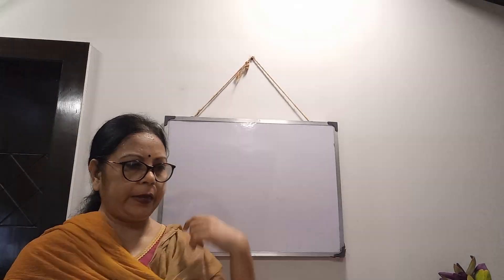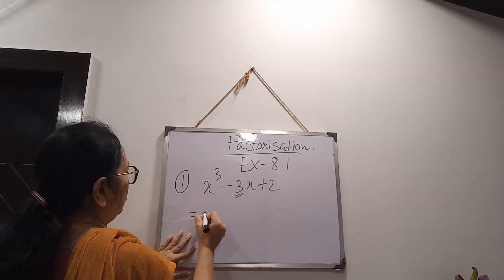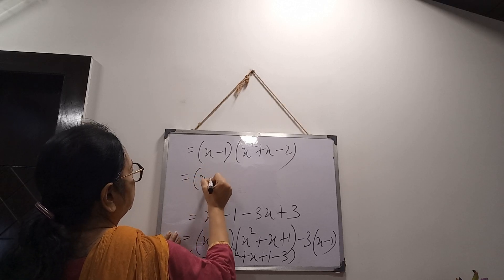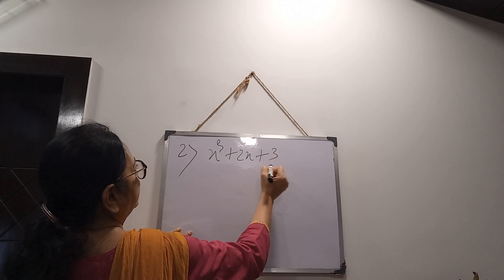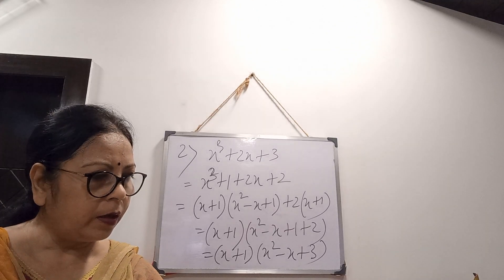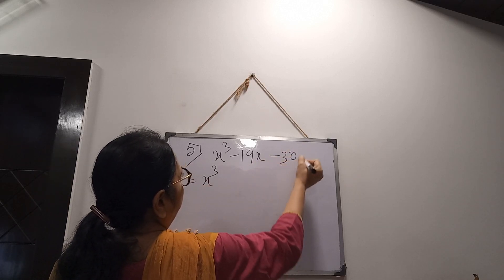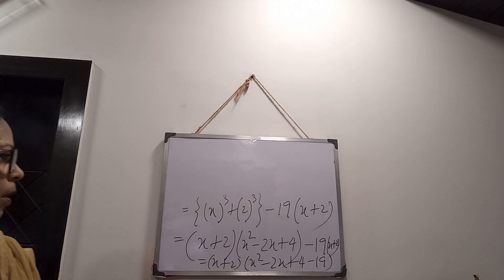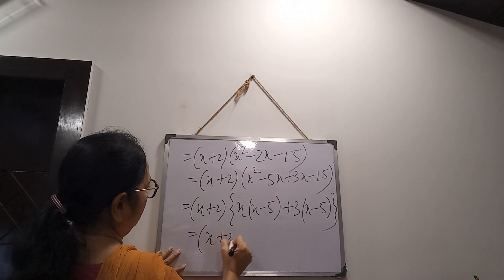Class 9 (2021) Revision on Factorisation Part - 1